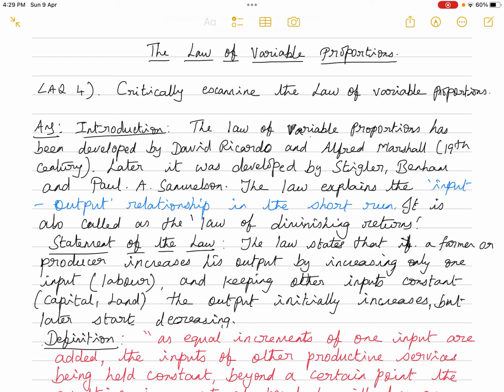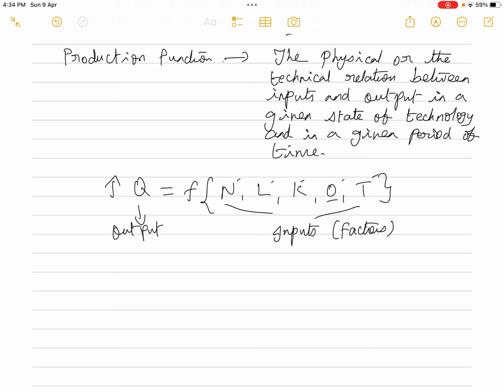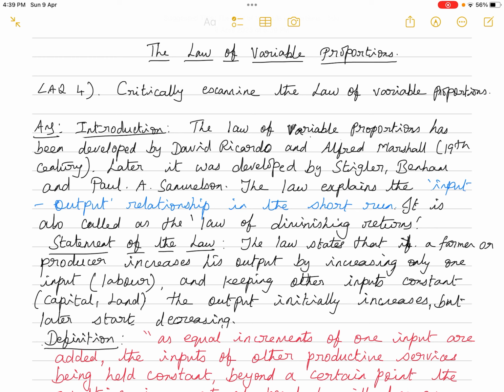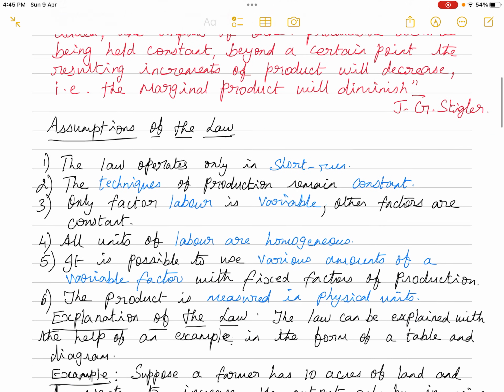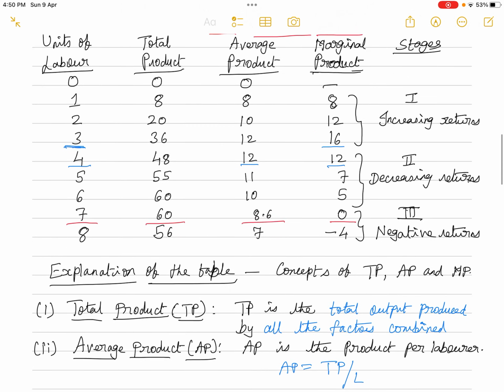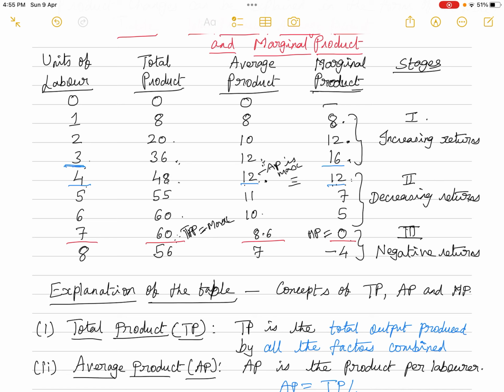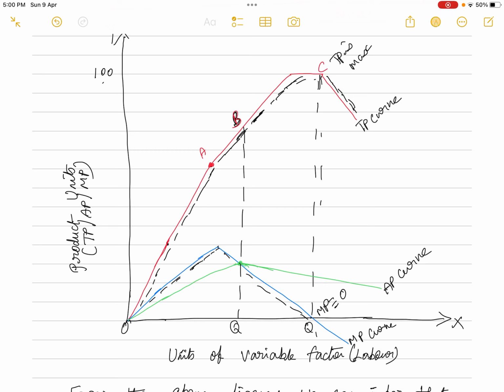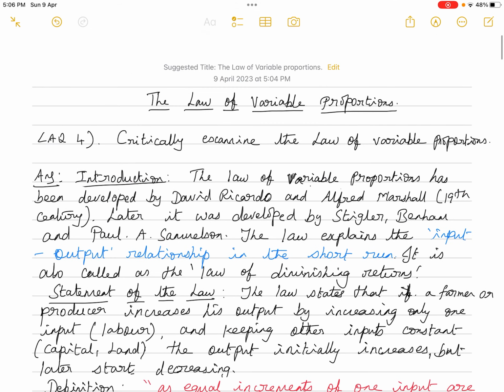TS Jr inter LAQ 4: The Law of Variable Proportions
Jr Intermediate revision classes for supplementary exam, May 2023, TSBIE.

Long Answer Question (10 marks) no 5: The Law of Variable Proportion.

Also please mention your suggestions or your doubts, if you have any, in the comment box.